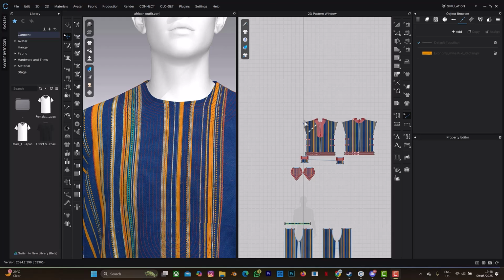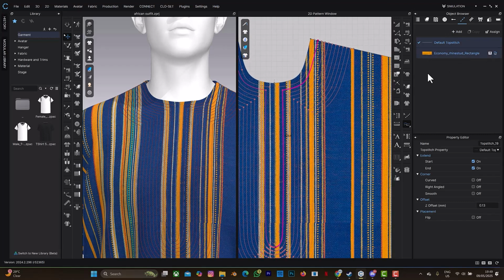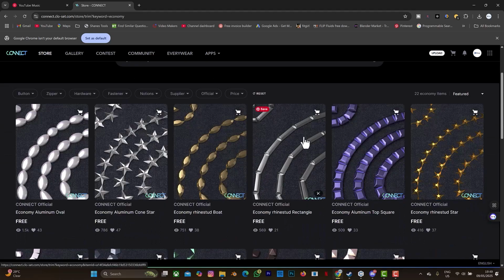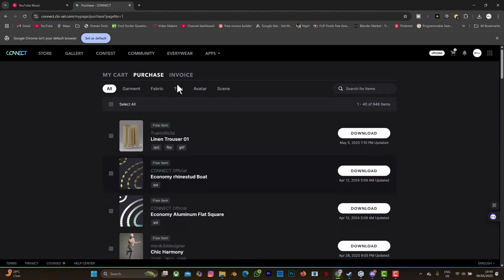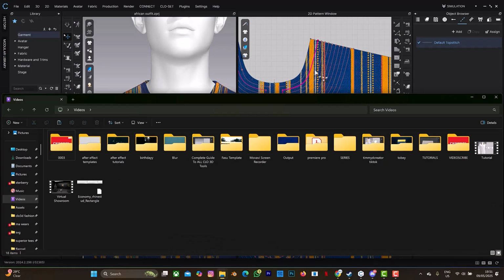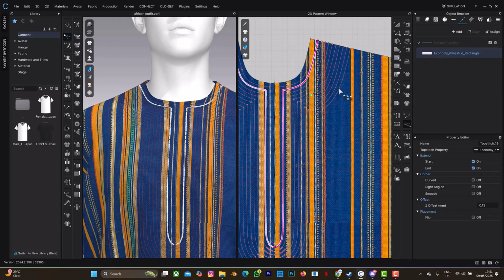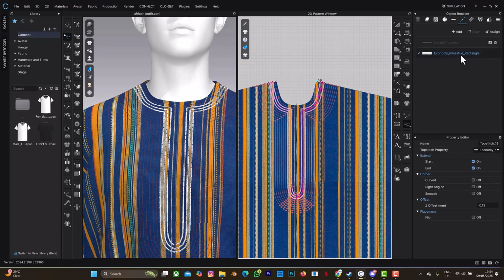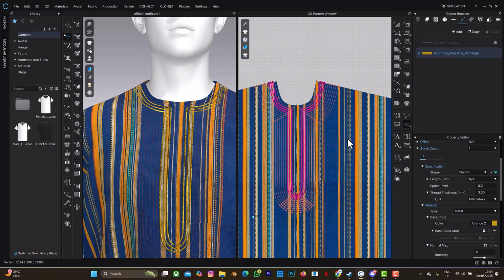Clo3d Tutorial: How I add Topstitches on Garment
Learn how to add clean, professional-looking topstitching to your garments in CLO3D—even if you're just starting out! In this beginner-friendly tutorial, I'll walk you through the basics of using the topstitch tool, customizing stitch styles, and making your designs stand out with realistic details. Whether you're working on your first project or just want to level up your skills, this guide has you covered.